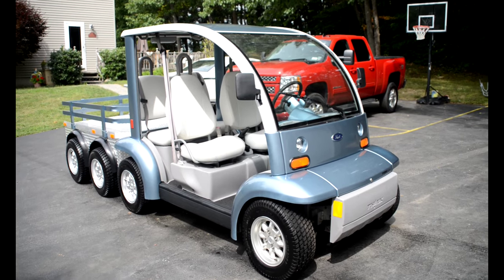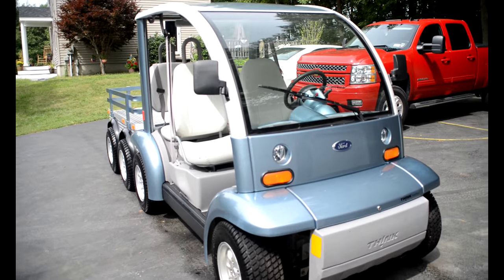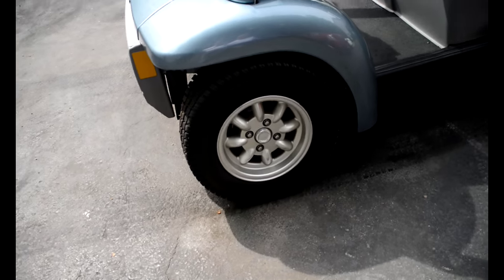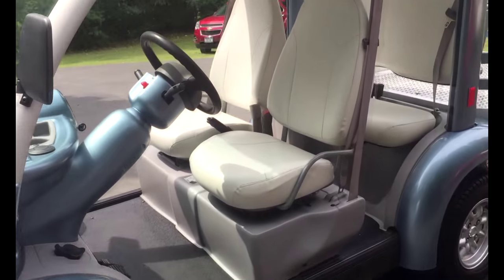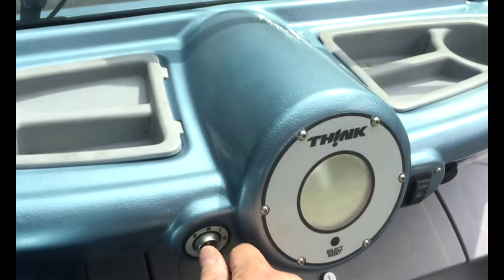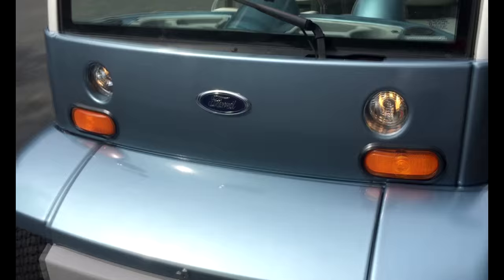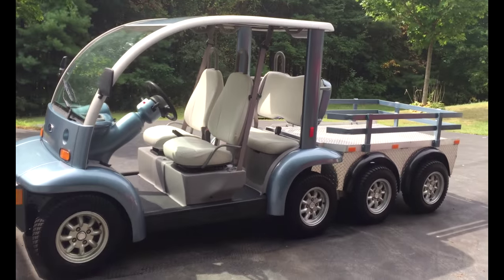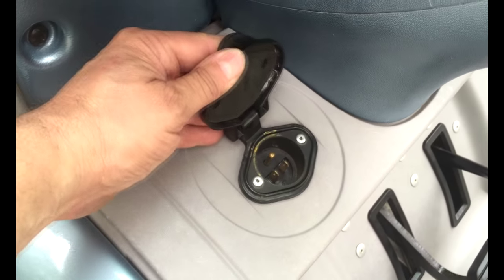8 Wheel Custom Golf Cart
Go to my ebay! Skarzy